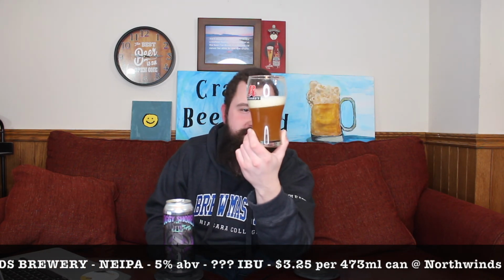BEER REVIEW #588: FOGGY OR HAZY? FOGGY SHORES - NORTHWINDS BREWERY - NEIPA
Is this beer considered foggy to hazy? You be the judge! Cheers!